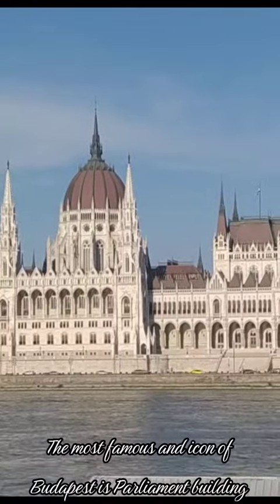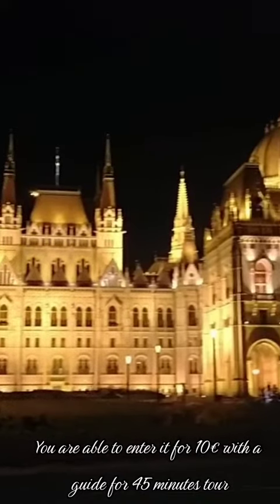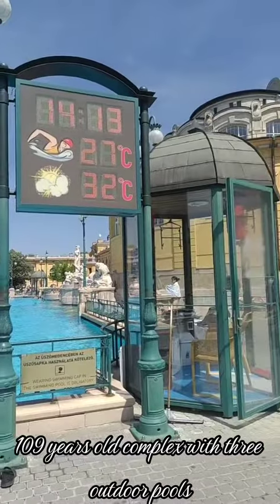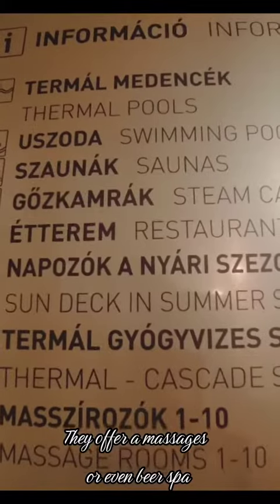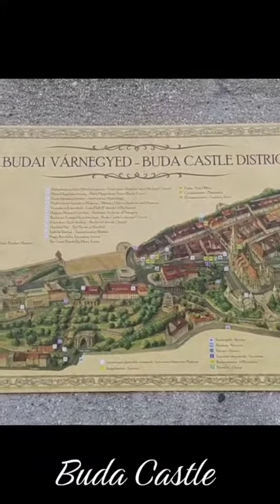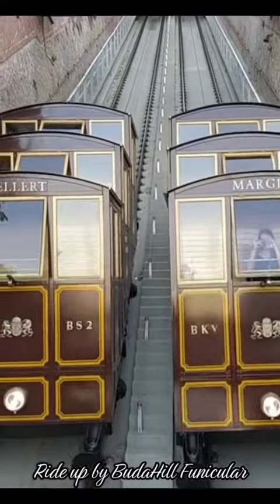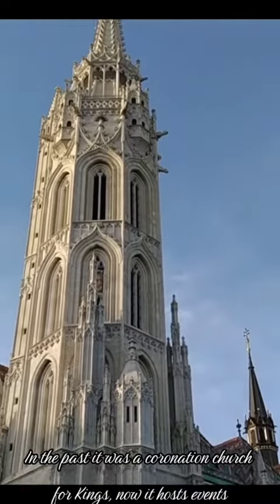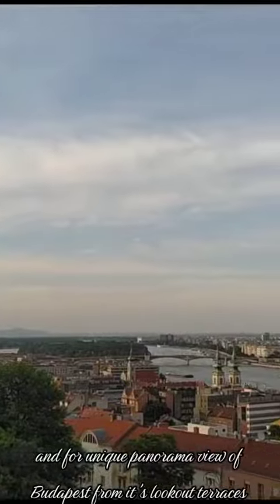What to do in Budapest, Hungary (Part 1)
The main icons of Budapest, Hungary 🇵🇹🖤 in part 1
- Parliament building
- Thermal bath
- Buda castle
- BudaHill Funicular
- Fishermans Bastion
- Matthias Church
- viewpoints